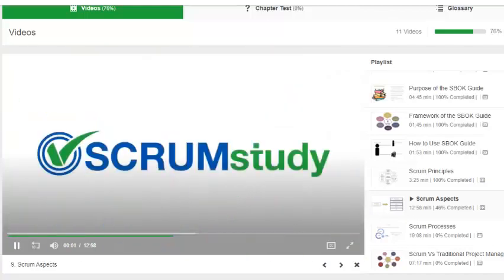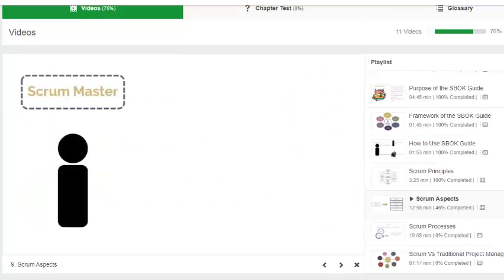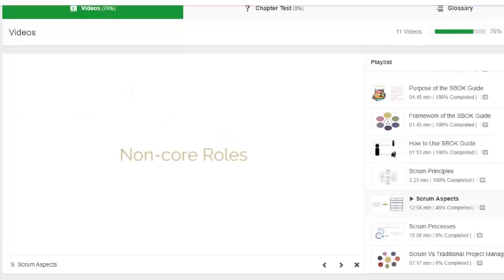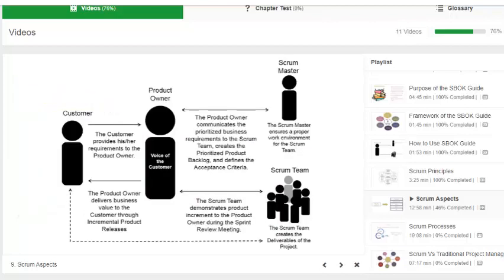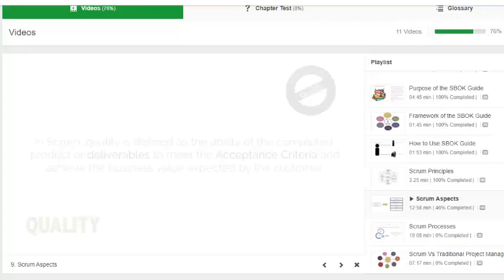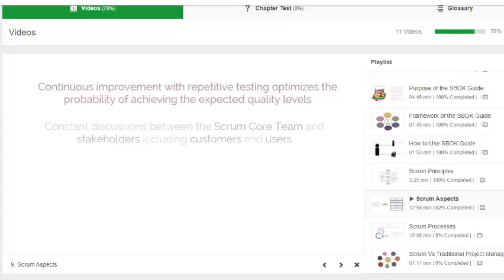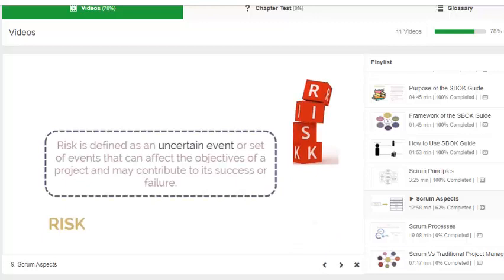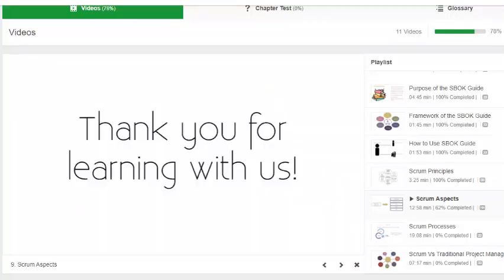1.9 Scrum Aspects